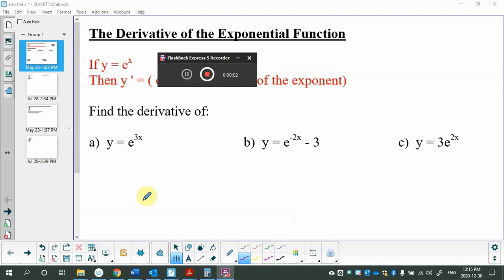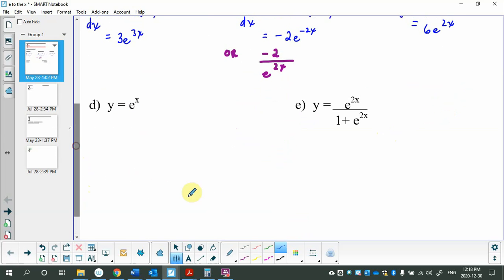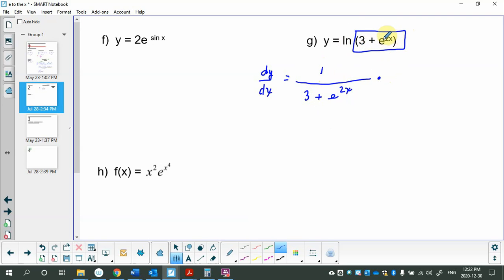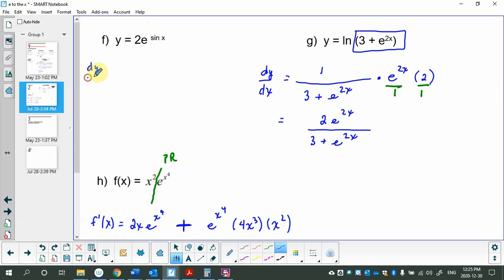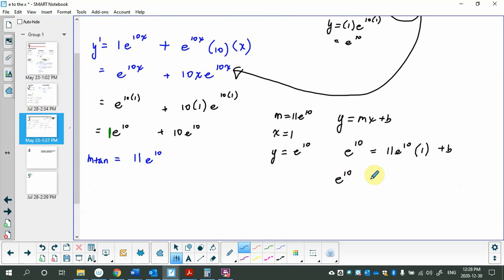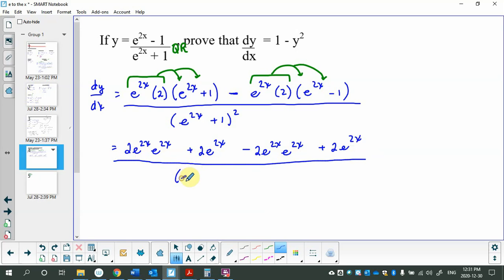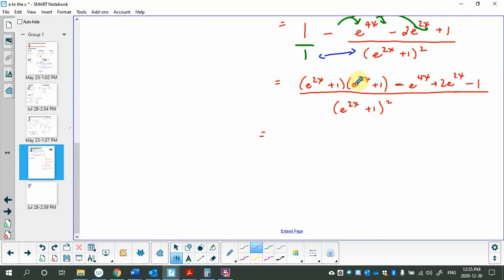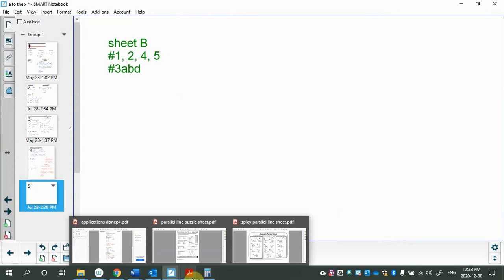e to the x note